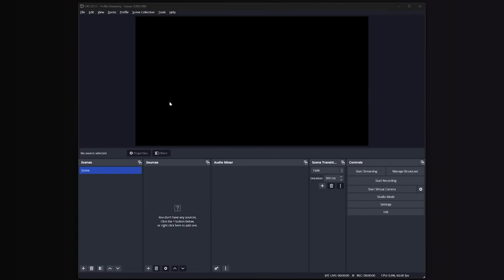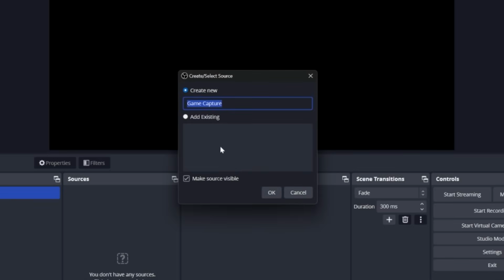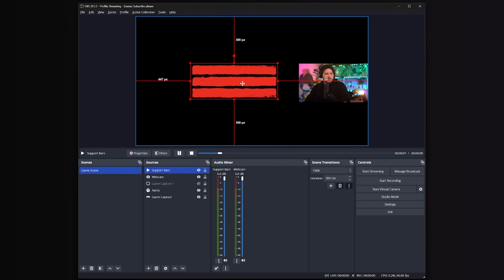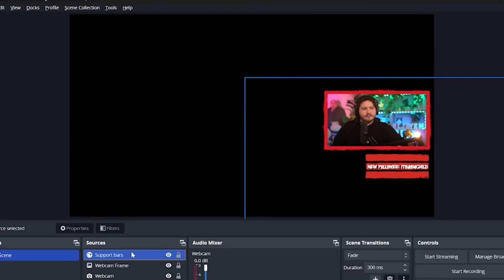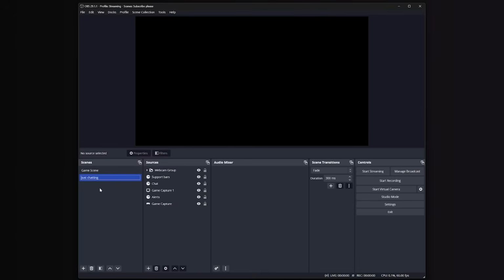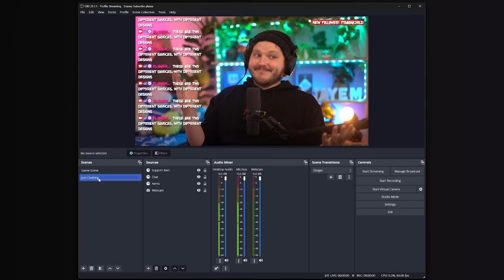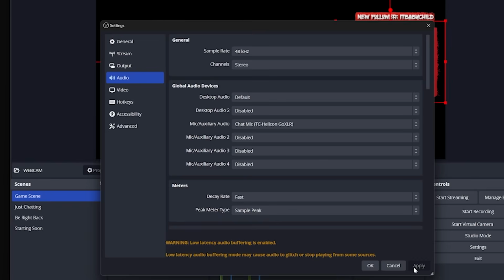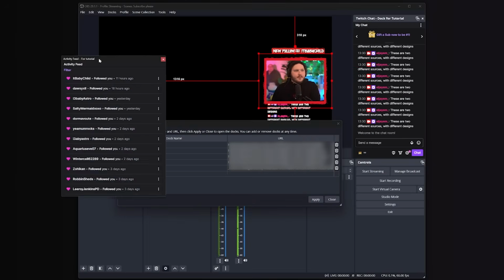OBS For Brand New Streamers (Creating Scenes, Adding Alerts, and MORE)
Installing OBS can be confusing, and streaming isn’t meant to be confusing, it is meant to be fun, right?

Today you’ll go from having nothing setup to having an awesome overlay set up, and knowing how to create scenes, add alerts, widgets, and more in under 20 minutes!

How To Add Sources To OBS:

On the left we have Scenes, as I said, you'll make scenes for different purposes, for example, you'll make a game scene, so we right-click, rename the Game scene. Now I might be setting up a gaming scene, but I’ll cover everything you need to know to build any scene you want.

In the middle we have Sources, sources are all of your media that are in the Scene you have selected. Right now it is empty, but if we click this plus sign we can add sources such as a game capture, which you'll need in your Gaming Scene, this lets you capture your game and display it in OBS.

Anything you want to add, you'll do it with this plus sign, that could be video graphics, or it could be still images, or it could be any of these dozens of widgets you’ll add with browser sources.

Lets start with the webcam, lets click the plus, click add Video Capture Device, we will select our webcam, and then resize it down by clicking the corner, and dragging.

Now the Source List isn't a random order, it is actually layered, imagine the bottom layer is behind everything else, so if I drag my webcam below the game capture, it is hidden, if you can’t see a source, its worth confirming its at the right place of the list.

Now I want to add my support bars that the name of my latest follower will appear in, so I will click the + and I can either click Image if my support bar graphic isn't animated, aka its a still image, or I can click Media source if it is an animation or video.

🕘 Timestamps:

0:00 How To Setup OBS Studio for brand new streamers
0:49 A Quick Tour Of OBS Studio
2:30 How To Add Sources To OBS Studio
2:45 How To Add Game Capture To OBS
3:16 How To Setup Twitch Alerts In OBS
3:55 How To Add A Webcam To OBS
4:28 How To Add Latest Follower Stream Label To OBS
7:38 How To Remove Sources From OBS
7:45 How To Group Source In OBS
8:50 How To Crop Webcams In OBS
9:14 How to Add Twitch Chat To OBS with StreamElements
10:15 How To Add New Scenes To OBS
10:35 How To Use Studio Mode In OBS
11:50 How To Setup Stinger Transitions IN OBS
13:30 Where to download FREE Animated Twitch and Stream Overlays
14:13 How To Setup Mics and Audio In OBS For Beginners
17:05 How To Setup Event Lists And Chat Docks In OBS

How To Install Twitch Alerts Into OBS

To install an alerts into OBS, you will need to complete the following:

Step 1: From within OBS, you will need to click the + button and add a browser source.

Step 2: Login to Twitch, and go to the Twitch dashboard, and then select alerts.

Step 3: Make a new alert box, and copy the browser source of the alerts in the bottom right.

Step 4: Paste the browser source url into OBS, and then sent a Test alert from the Alerts dashboard to confirm it's working.

How to setup Stinger Transitions in OBS

Let’s add some polish to our transitions between scenes. So let’s quickly add an animation to this transition.

So head to the Scene Transition section, click the + button, change it to Stinger, and now you’ll want to find the stinger, remember every graphic in todays video is downloadable in the Stream scheme discord, import your video file, you need to use a webm video stinger, select frame, transition point 30 is what fits the animation I am using, but you can adjust when the transition point, moving it further and back until it fits yours, hit done.

Now select the new stinger as your default with this circle, hit done, and now click between your two scenes.

Ta-dah, you’ve got a transition!

The style of this video is similar to Alpha Gaming and Gaming Careers in parts. A large influence on this series has come from content creators like Wild4games and The Video Nerd.

SOCIAL